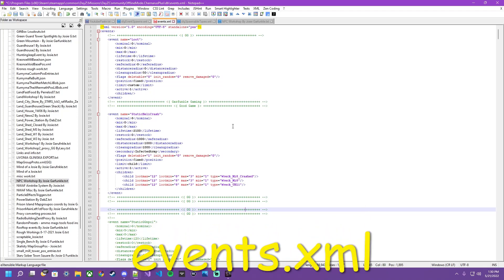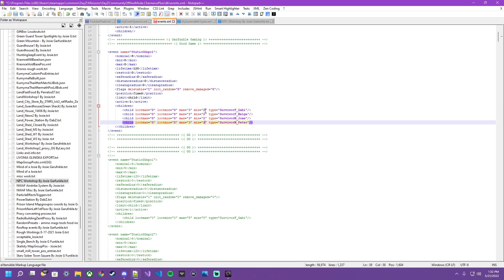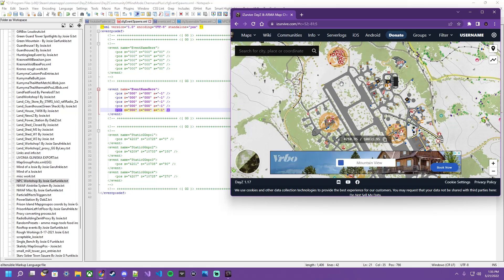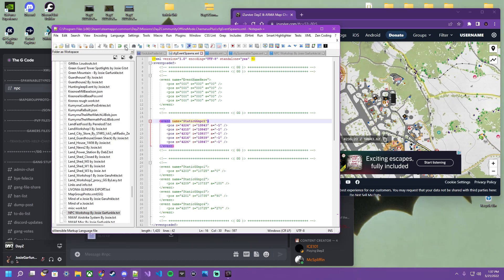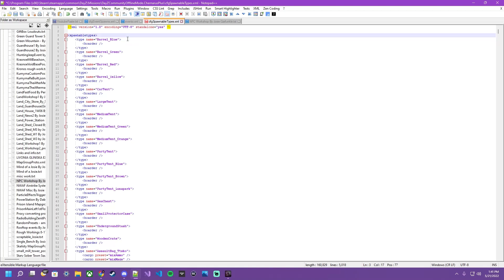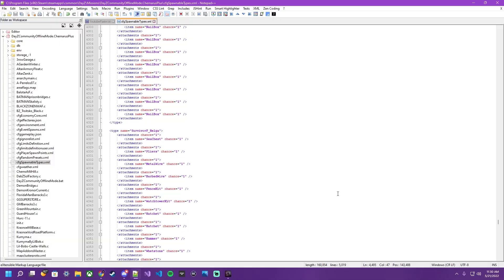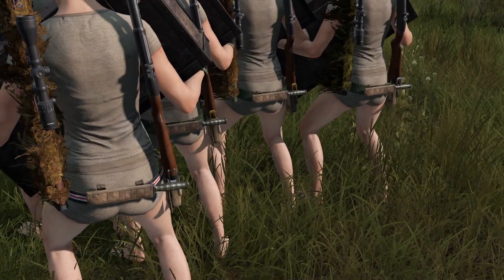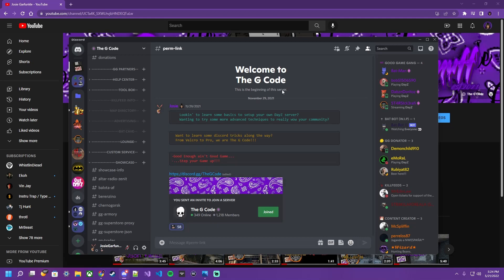DayZ XML | NPC | EVENTS | SPAWNABLETYPES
How to spawn in NPCs
How events.xml work
How to use cfgSpawnableTypes.xml
to build an NPC!!!

   Josie Garfunkle
     Garfunkle Gaming
    Good Enuff
     Good Game